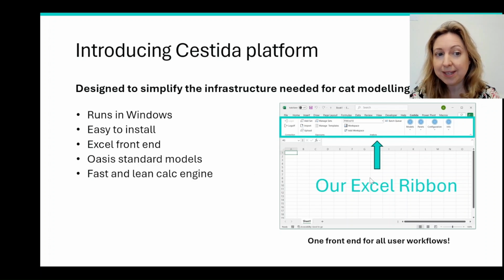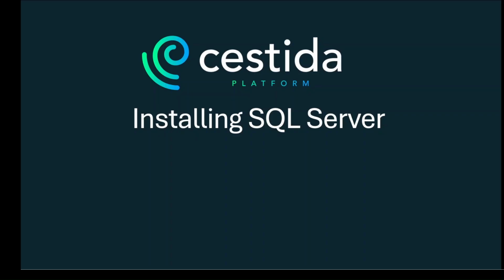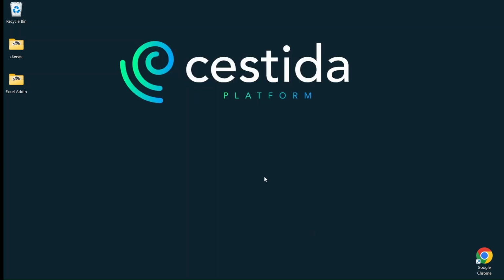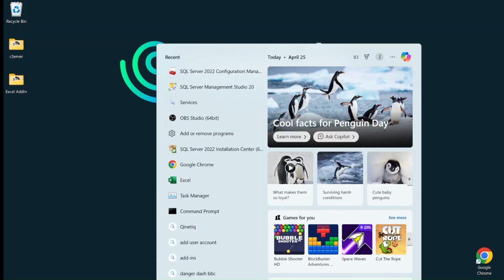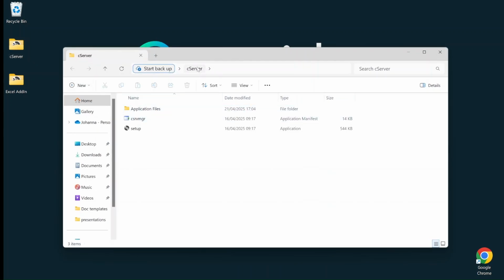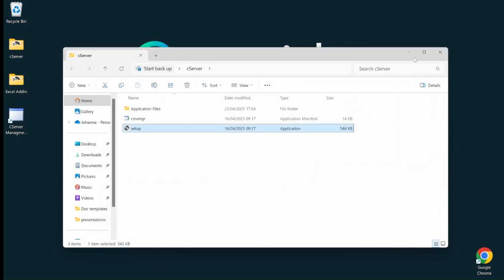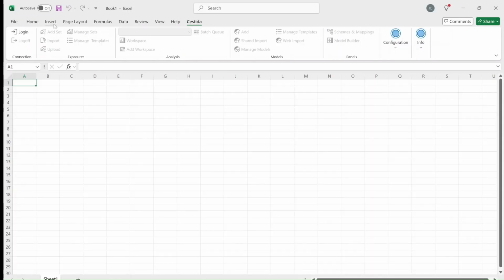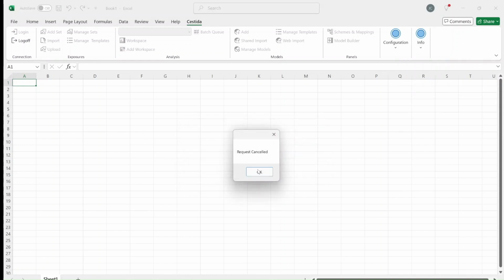Installing Cestida platform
00:00 Intro/ and pre-requisites
01:24 Step 1 - Installing SQL Server
02:10 Step 2 - Configuring  SQL Server
04:25 Step 3 - Installing Cestida platform
06:42 Step 4 - First login
08:13 Outro/ Wrap-up and next steps